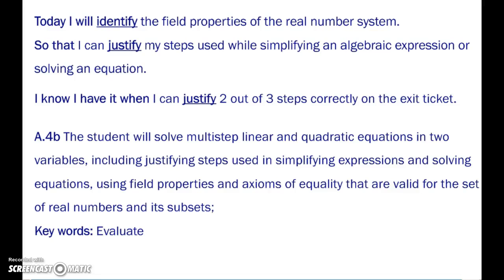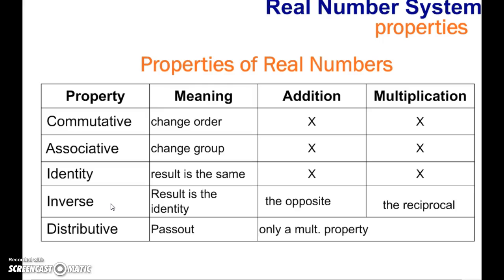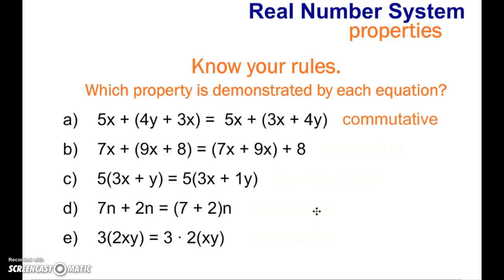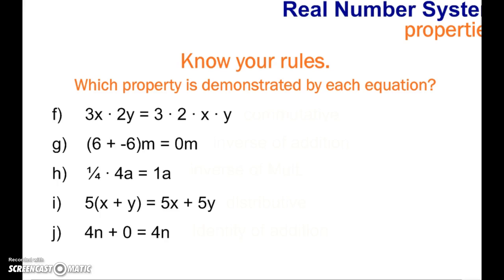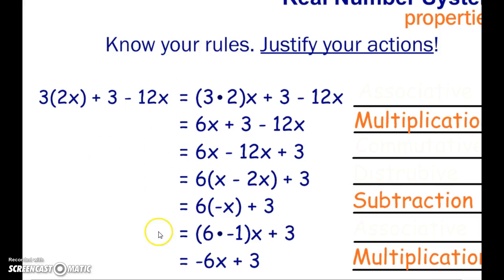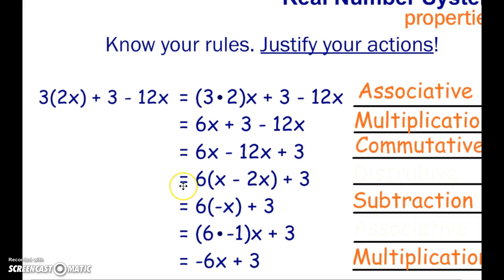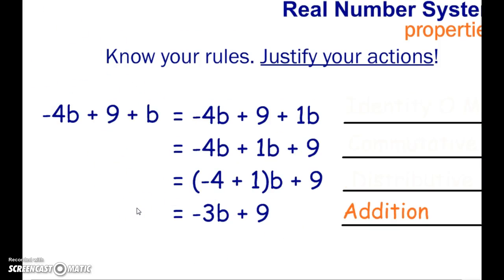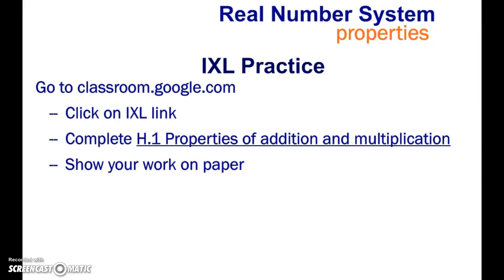Algebra 1 Properties of real numbers